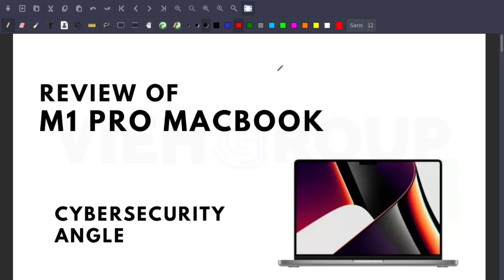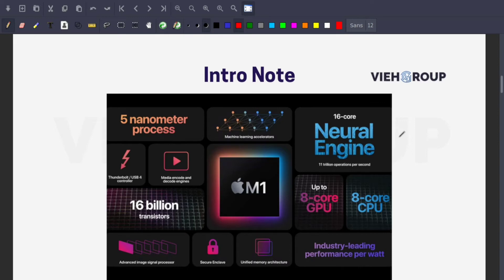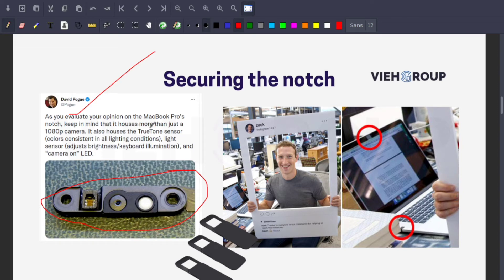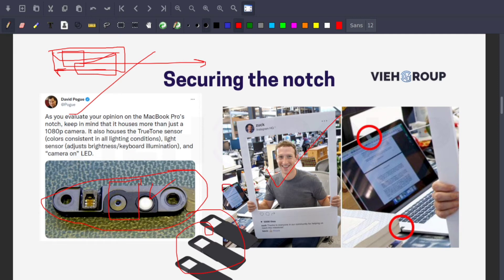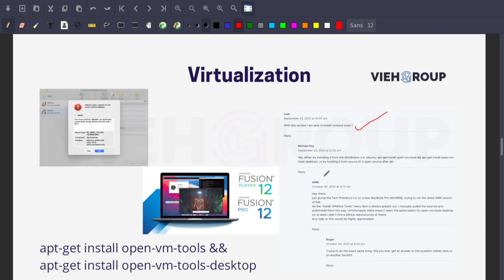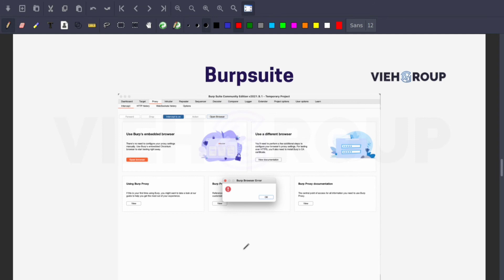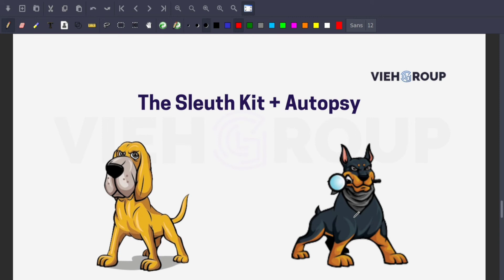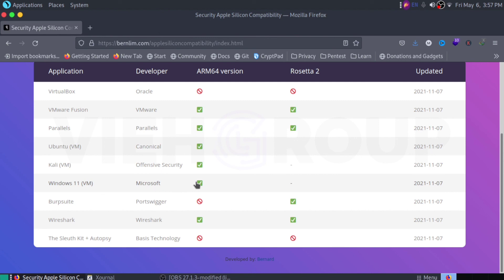Apple M1 Pro Macbook Review: A Cybersecurity professional's review 🔥🔥🔥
Content Credit: Bernard Lim